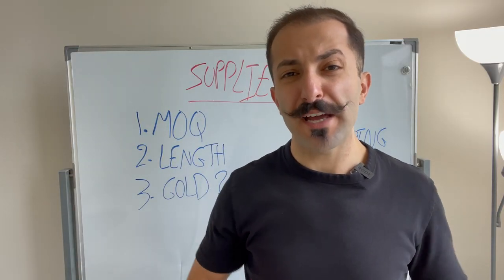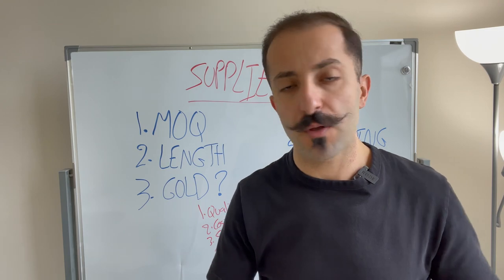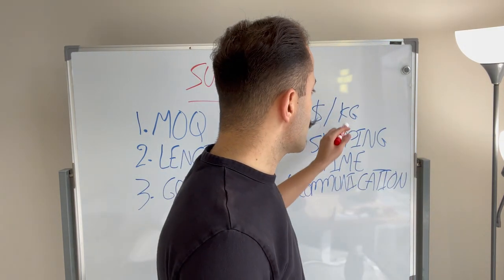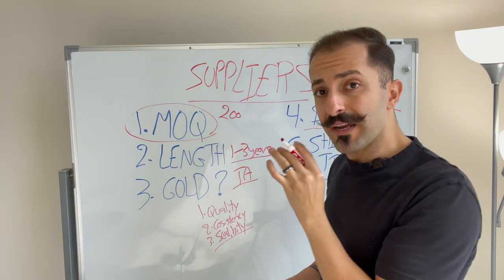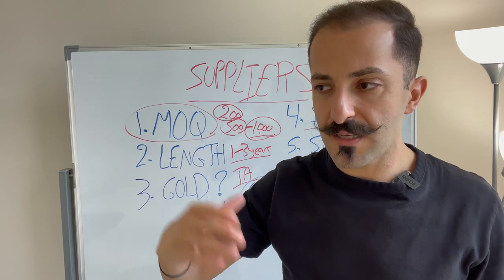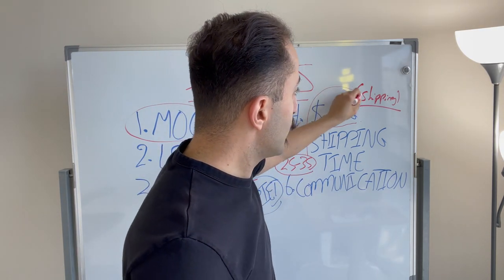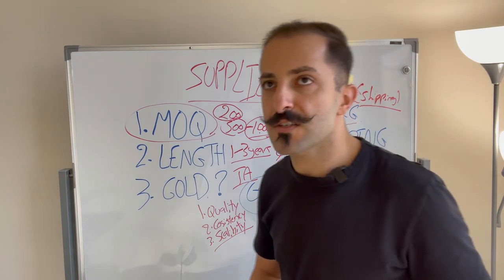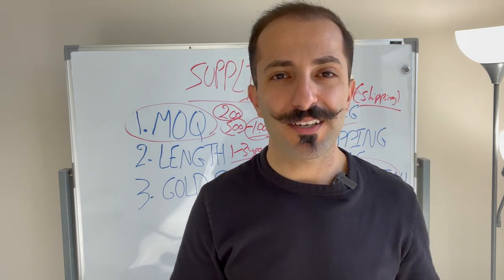How to Find the BEST Amazon FBA Suppliers [2021 Full Guide]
This is how to find the BEST Amazon FBA Suppliers in 2021! Learn more about how to crush it on Amazon

How do you find reliable suppliers for Amazon? How do you use pages like Alibaba? Does your supplier have to be in China? How to make sure your Amazon FBA supplier quotes a fair price? There is a lot to consider when it comes to finding a supplier for Amazon. I hope this video makes it all clearer!

\\ how to find best Amazon FBA suppliers, Amazon FBA suppliers 2021, how to find Amazon suppliers, find suppliers Alibaba, how to use Alibaba, Amazon FBA Alibaba suppliers, BJK University, Bashar J Katou //